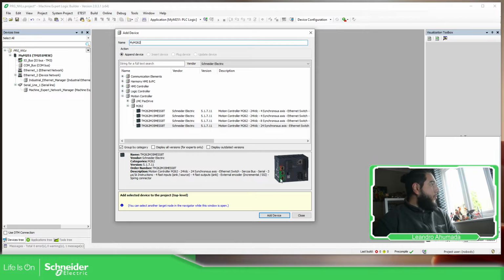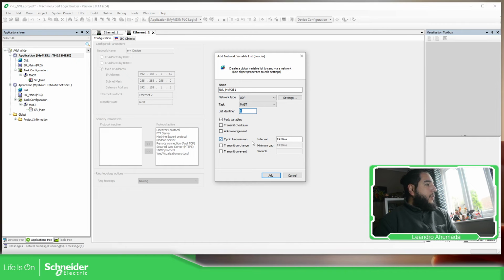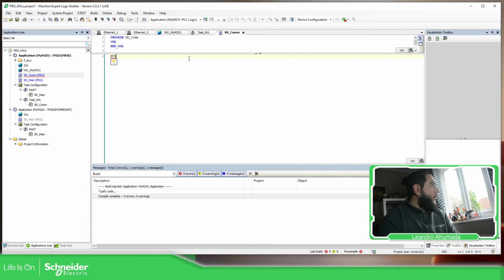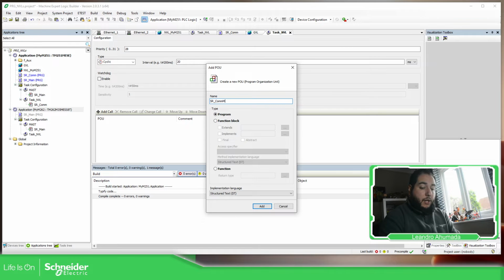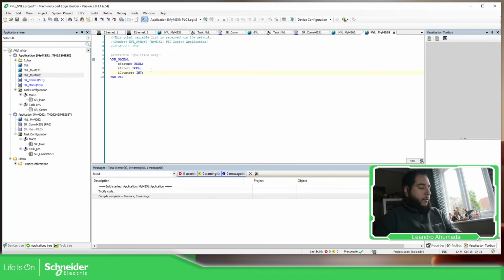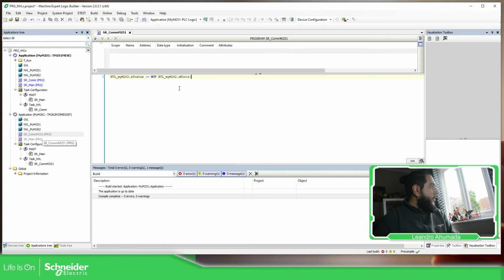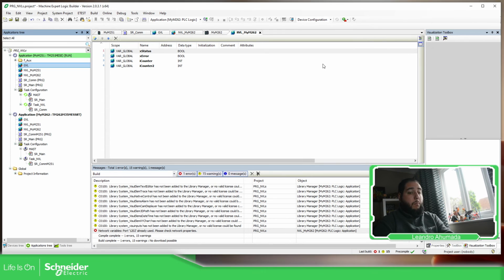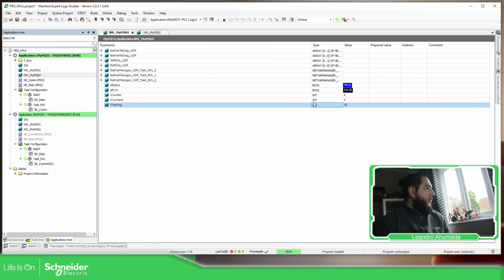EcoStruxure Machine Expert Training - M9.1 Communication using Network Variable List NVL